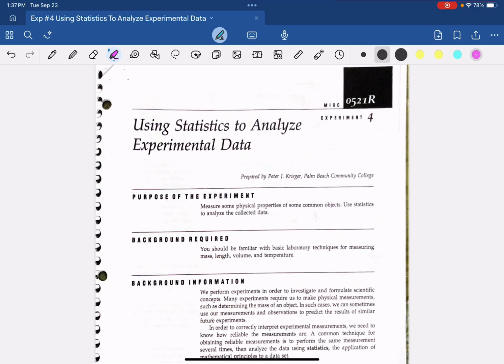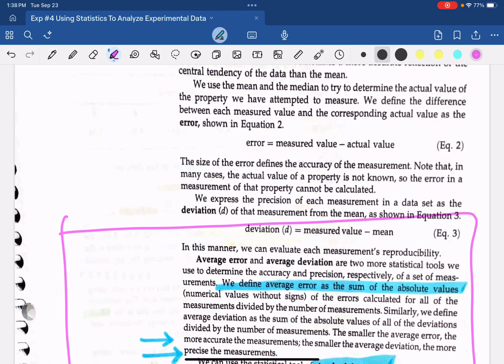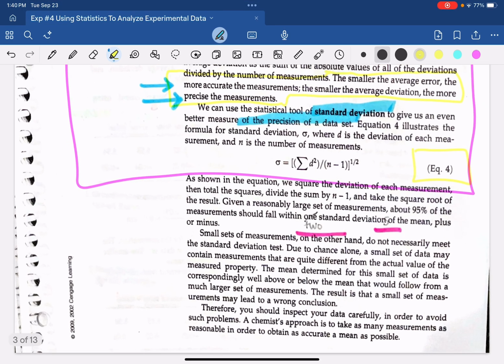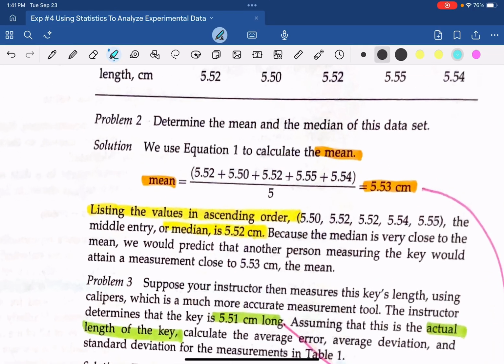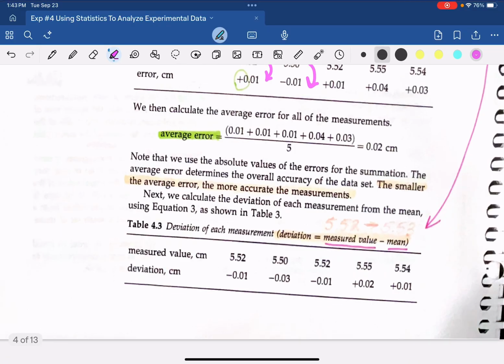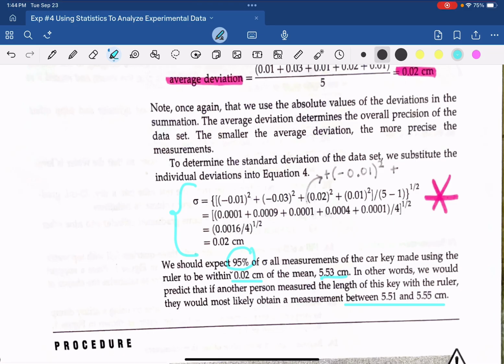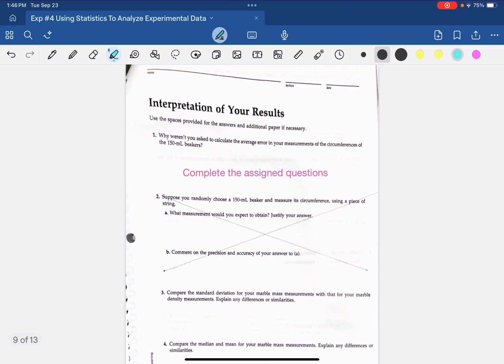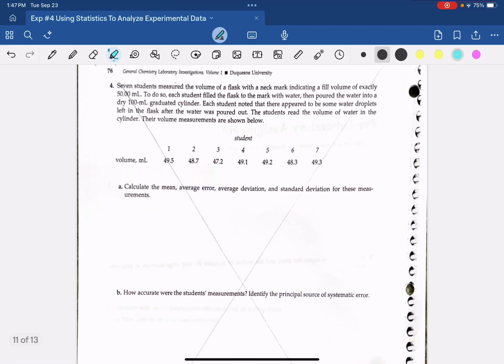Statistics to Analyze Experimental Data Part I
Determination of the mean, error, average error, deviation, standard deviation as applied to data generated in the chemistry laboratory.  This video explains the process to enhance each students knowledge and comfort level in performing these calculations at an advanced level.